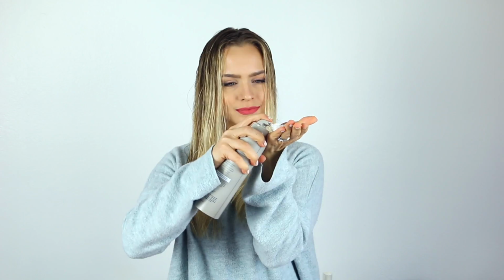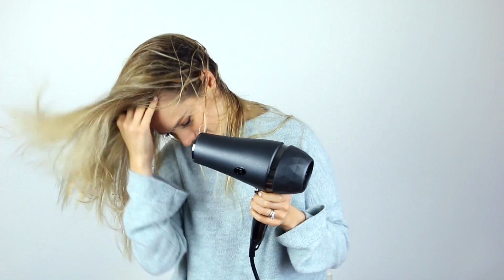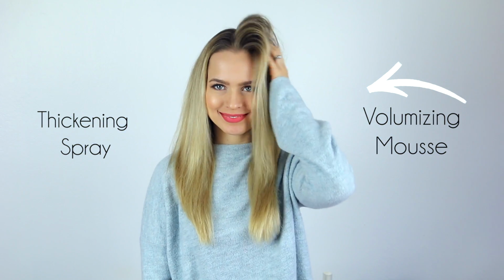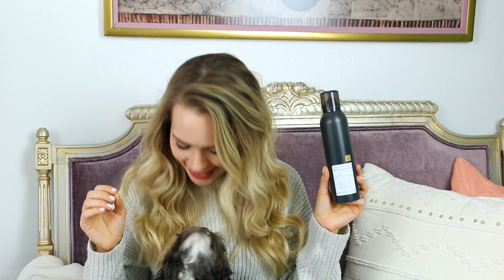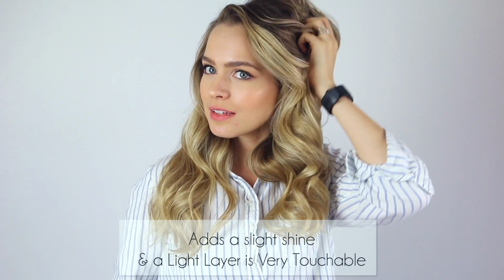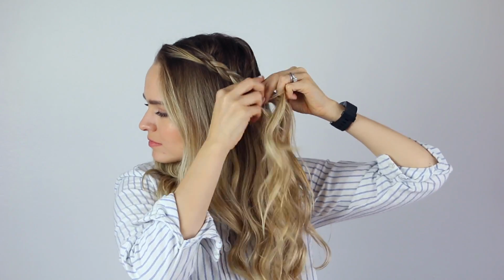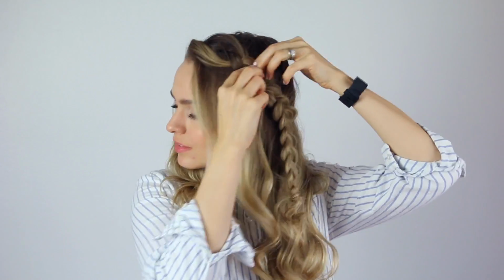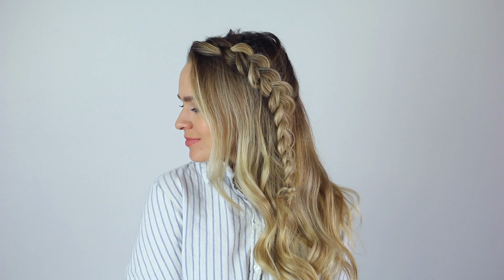Kristin Ess' Hair Products for Target Review + Try On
Today I'm doing a haul / review all 15 of the new Kristen Ess Hair products / collection at Target. I'm also doing a "try on" on my hair so you can see them in action!

I'm a long time Kristen Ess fan so when I found out she had a hair care line and hair styling line coming to Target, I hunted. them.down! This video took a long time to sort out so I hope you love it! This line has great options for all hair types and lengths from short hair to long hair, straight hair to curly hair. I hope you enjoyed my "hair swatch" attempts so you can see how the products work.

Kristin Ess Weightless Shine Leave in Conditioner $10
Kristin Ess Weightless Shine Working Serum $14

Kristin Ess Instant Lift Thickening Spray $14
Kristin Ess Instant Lift Volumizing Mousse $14

★Videos to mix up your Hair Routine!★

Mailing Address:

Kayley Melissa
530 S Lake Ave #531